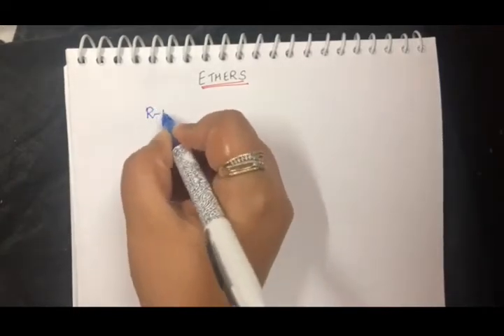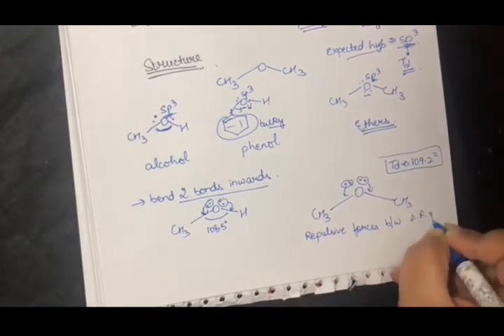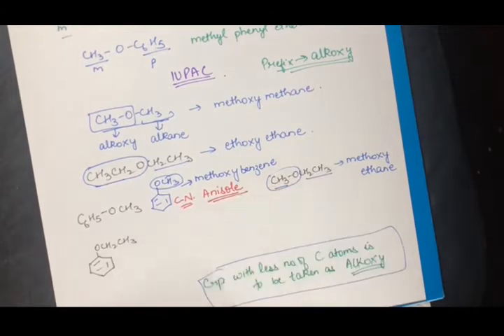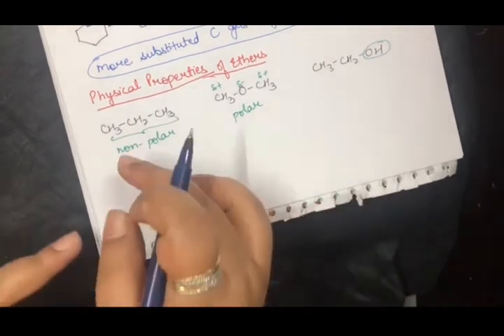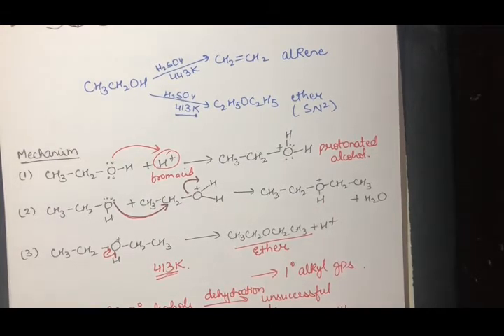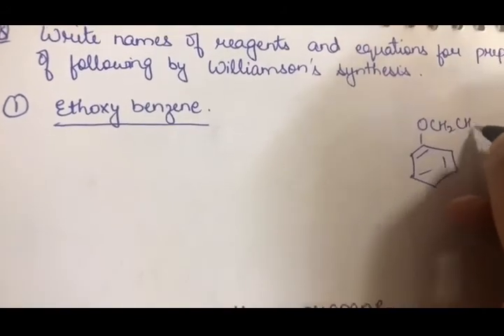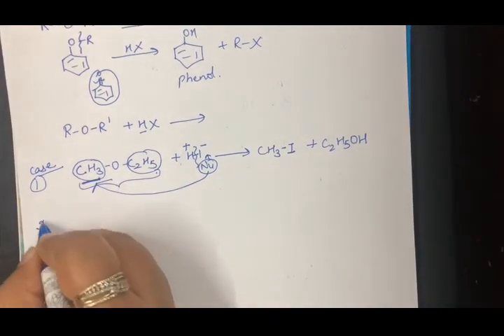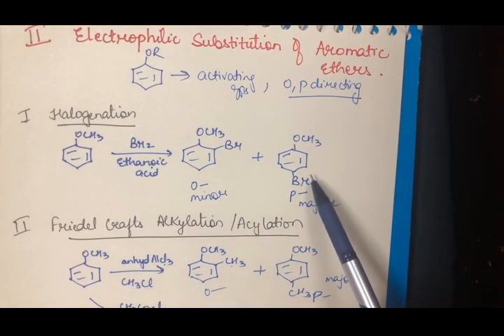Ethers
All you want to know about Ethers.